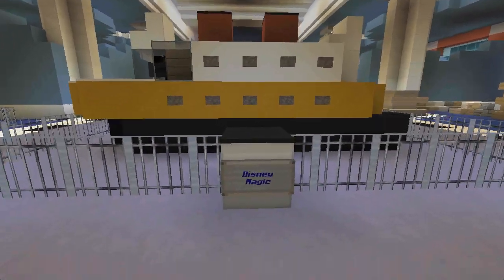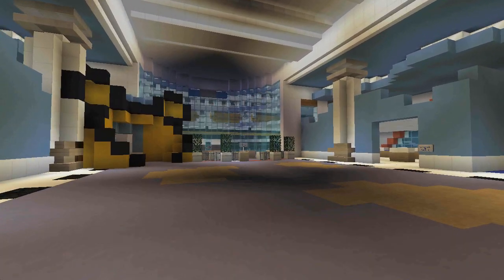Minecraft Cruise Ship - The Disney Magic!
Today I check out the Disney Magic cruise ship in Minecraft!